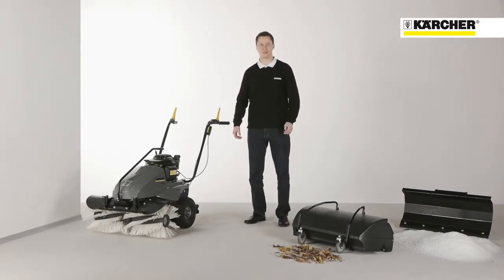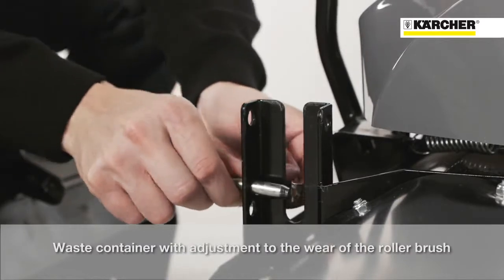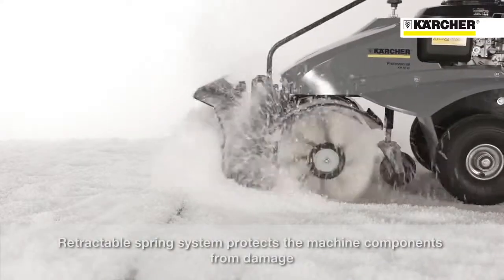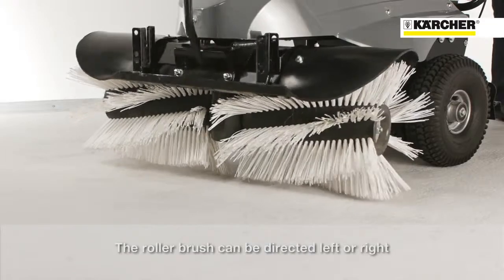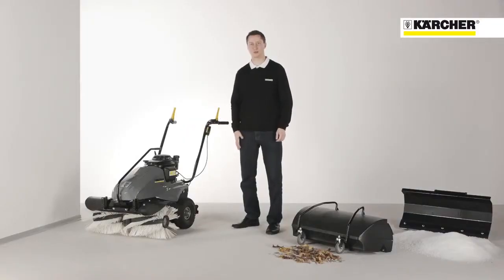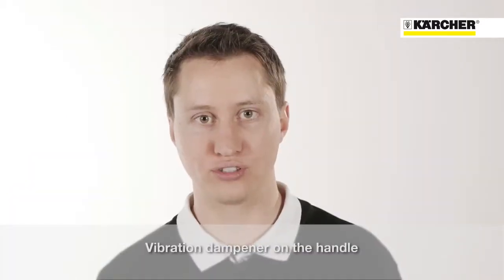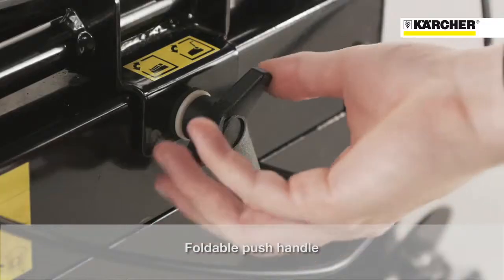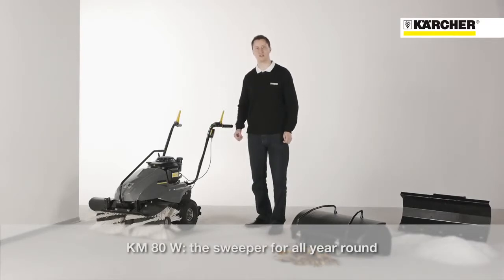Kärcher Egypt Sweeper KM 80 W YouTube